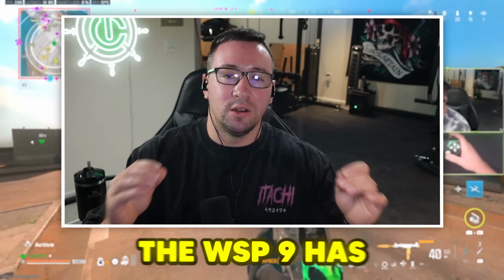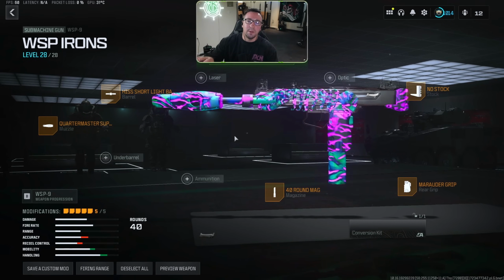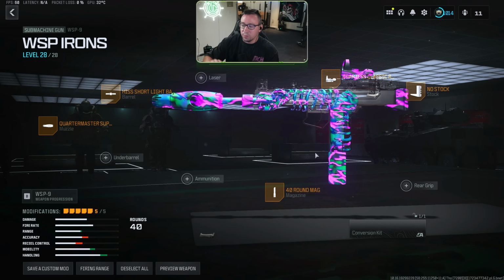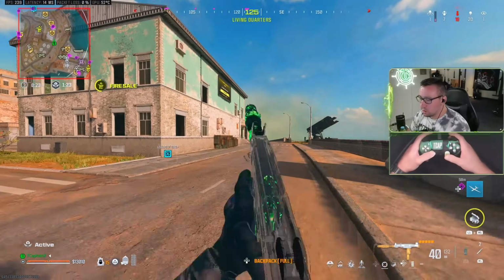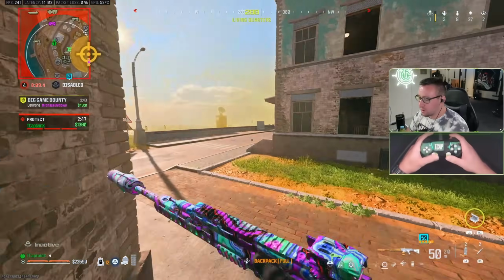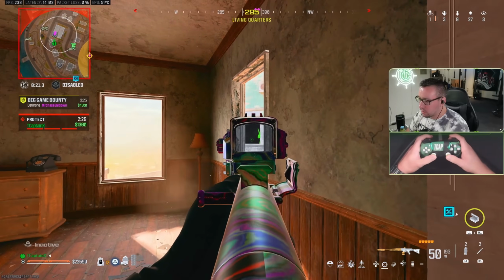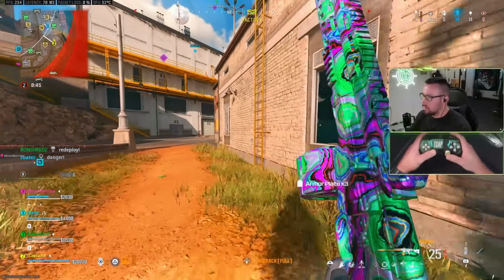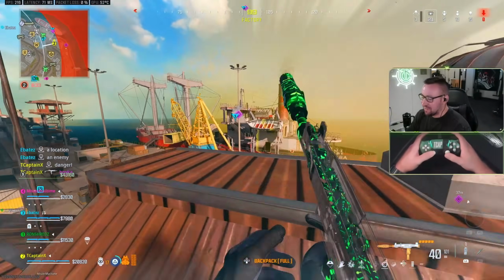Solo Vs Quads with the NEW WSP 9 on Rebirth Island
Experience lower & stable ping and 0 packet loss, try GearUP on PC for FREE:

The NEW BEST SMG in Warzone Season 5 reloaded isn't the Striker 9. TCaptainX has the Best WSP 9 SMG Class Setup that is quickly BEATING  the Static-HV becoming the #1 SMG on Call of Duty Warzone Rebirth Island.